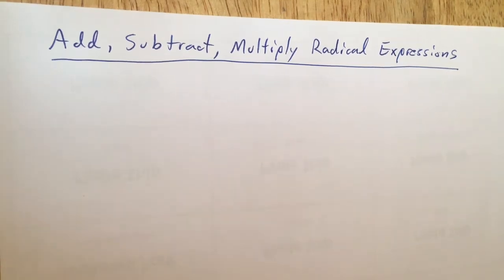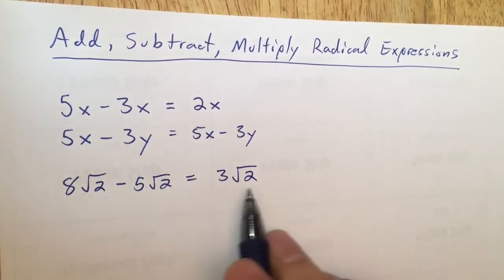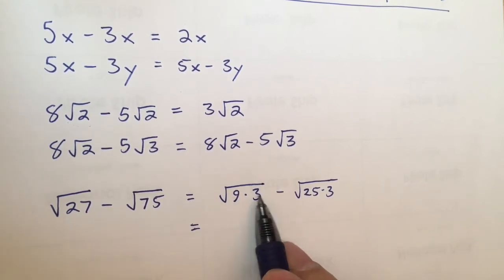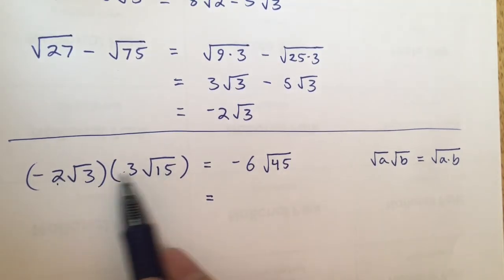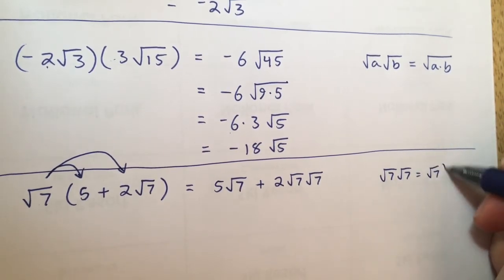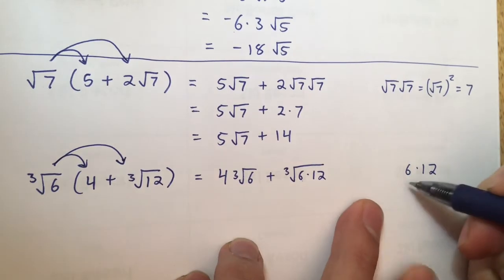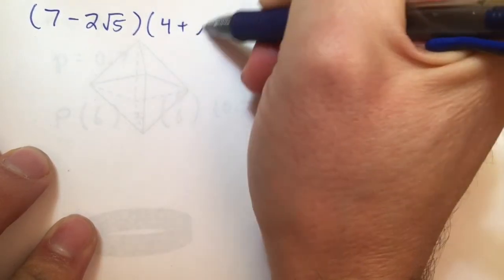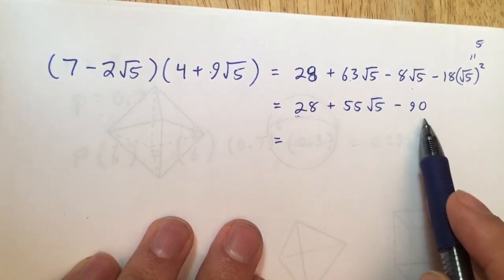Adding, Subtracting, and Multiplying Radical Expressions